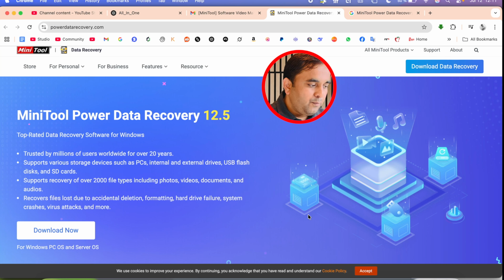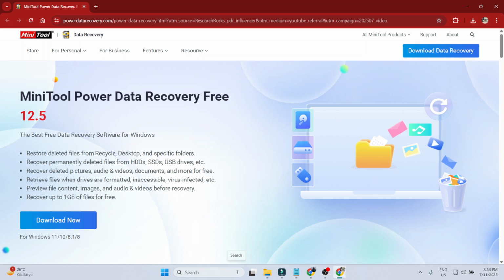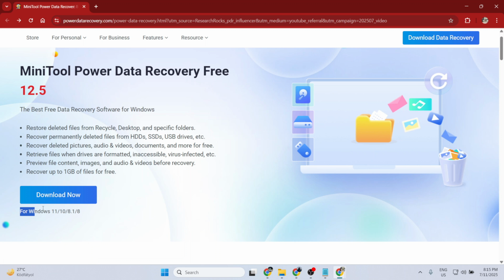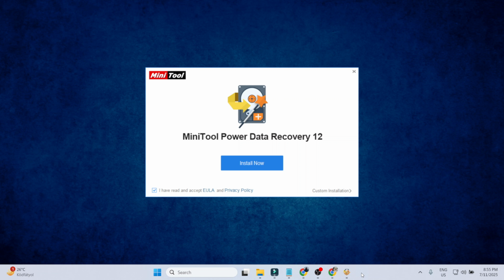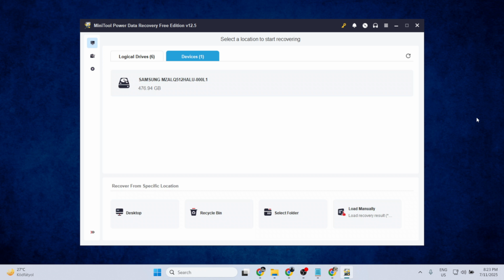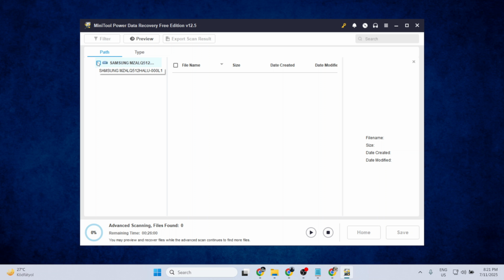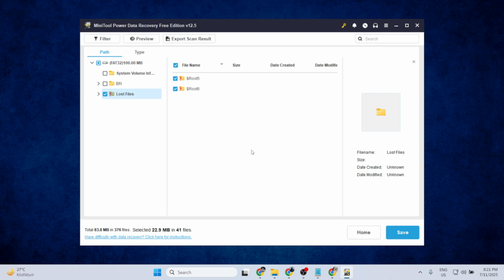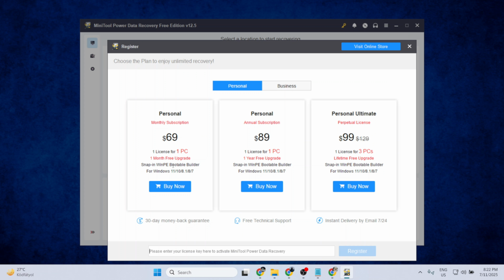MiniTool Power Data Recovery Free 12.5 – Recover Deleted Files & Lost Data Fast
Recover deleted files quickly and easily using MiniTool Power Data Recovery Free 12.5! In this video, I’ll show you how to recover lost data, deleted photos, videos, documents, and more using one of the best free data recovery software tools available.

🔥 In This Video:
✔ How to install MiniTool Power Data Recovery Free 12.5
✔ Restore photos, videos, documents, and folders
✔ Scan HDD, SSD, USB drive, and SD cards
✔ Best settings for faster data recovery
✔ Tips to increase recovery success rate

MiniTool Power Data Recovery Free is a powerful solution for Windows users looking for reliable file recovery software without complicated steps.

👉 If this tutorial helped you, make sure to:
✅ Comment your recovery experience below

MiniTool Power Data Recovery Free 12.5
recover deleted files Windows
best free data recovery software
recover permanently deleted files
MiniTool data recovery tutorial
USB drive data recovery
SSD file recovery software
restore deleted photos Windows
free file recovery tool
how to recover lost data